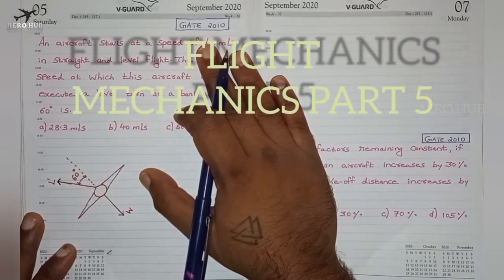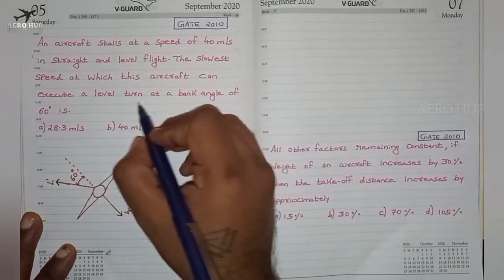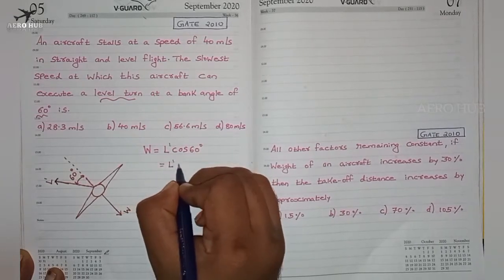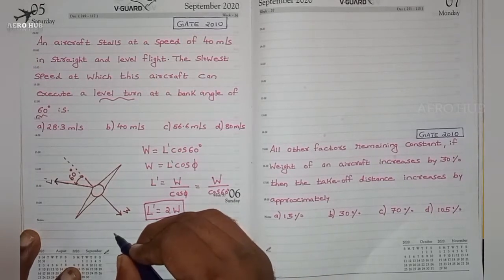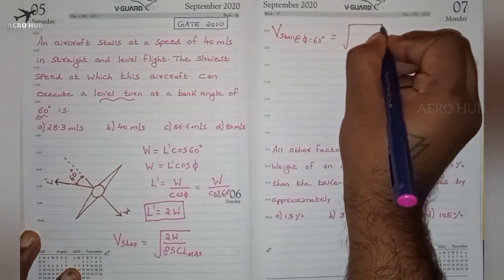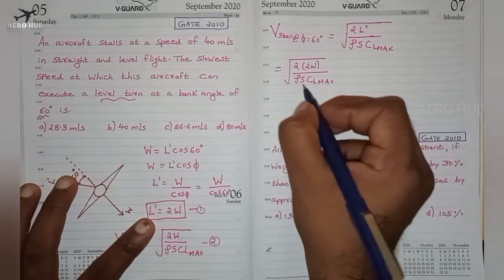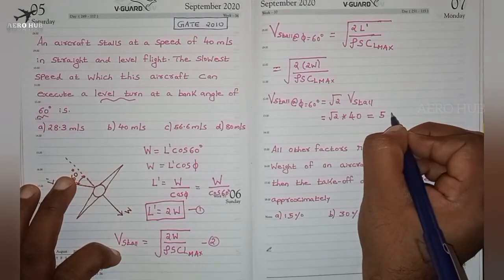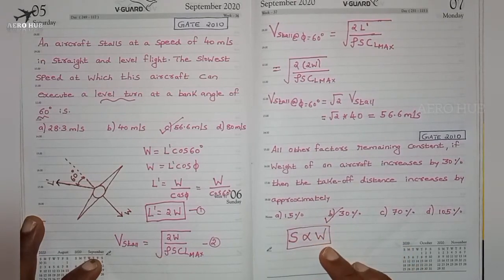Gate Aerospace Solutions Flight Mechanics Part 5|Aerospace Gate tips Flight Mechanics|AERO HUB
Gate Aerospace Solutions Flight Mechanics Part 5 is one among the Series of lectures by Aero Hub which mainly focuses on understanding the concepts of Aerospace Gate Concepts subject wise. This series of lectures will be really helpful for Gate Aspirants as the lectures are designed very short and crisp. We also provide lectures on Previous year Gate questions solutions which is titled as Gate Solutions.

Previous year Gate Solutions for the Questions based on this lecture 👇🏻👇🏻👇🏻

Time Stamps
👉00:00 - Introduction
👉00:35 - Question 1
👉04:30 - Question 2